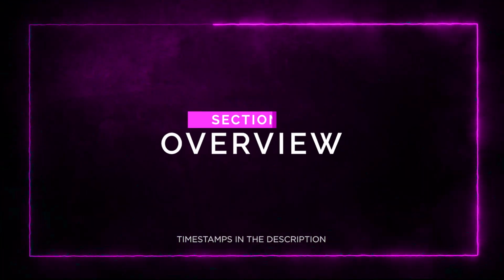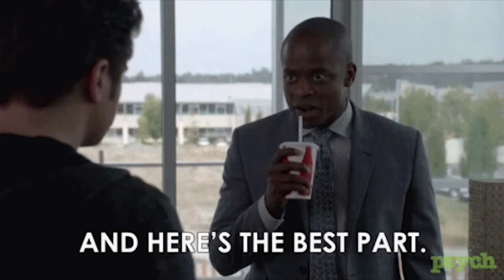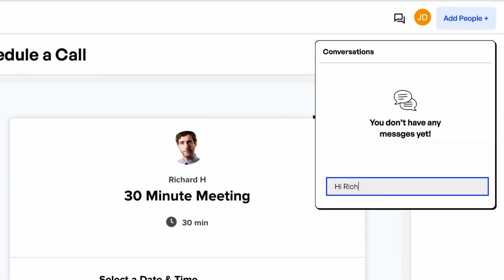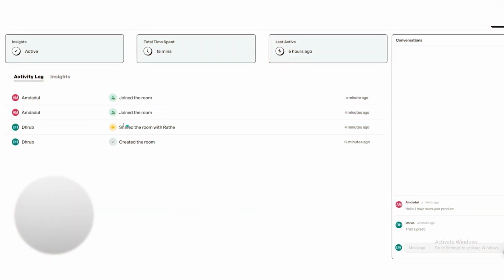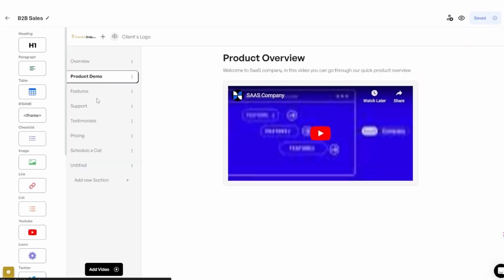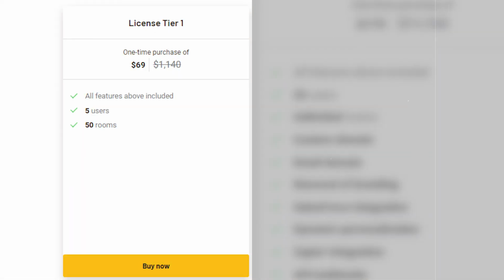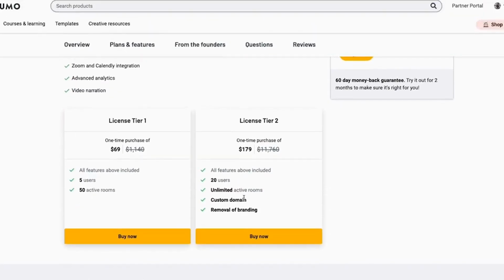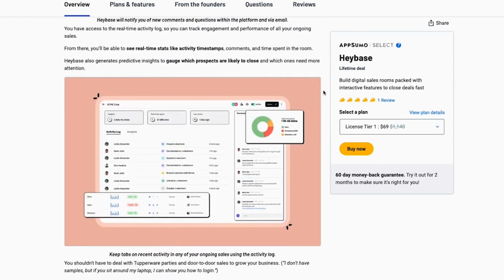Heybase Review 2023: Build Virtual Sales Rooms with Lifetime Deal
Looking for an honest Heybase review? In this in-depth tutorial and walkthrough, I'll show you how to use Heybase, the ultimate tool for building virtual sales rooms. With Heybase's drag-and-drop editor, you can create immersive sales experiences with contracts, videos, payment links, and more.

Discover the benefits of the Heybase lifetime deal available on AppSumo, and learn how to maximize its features to close more deals. Watch this Heybase demo and get insights into real-time engagement metrics, such as opens and comments, and receive email notifications for new prospect activity.

0:00 Intro
0:29 Section 1: Overview
0:52 Section 2: Build Sales Room
1:24 Section 3: Main Dashboard
1:58 Section 4: Comments
2:36 Section 5: Activity Log
2:59 Section 6: Use Cases
3:43 Section 7: Plans & Features
4:51 Section 8: User Reviews